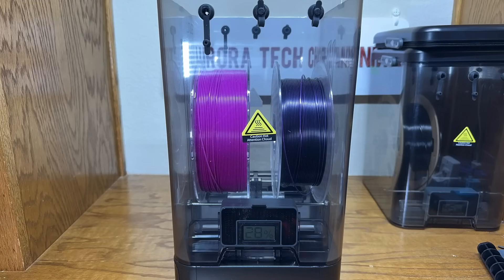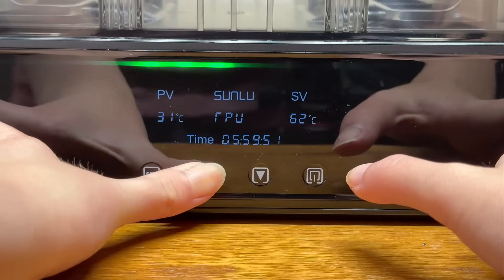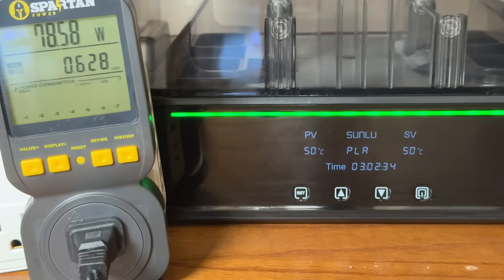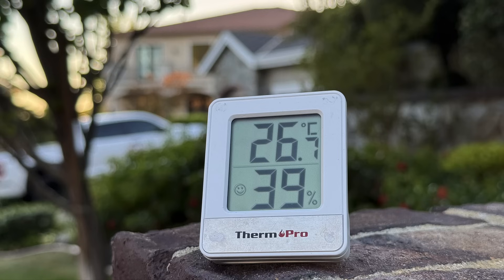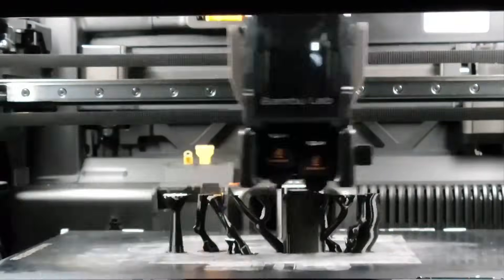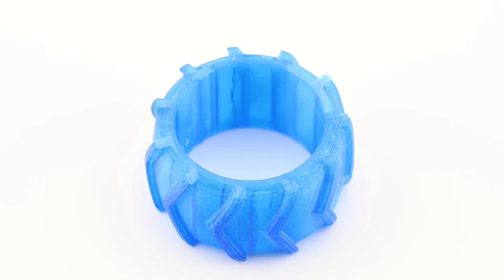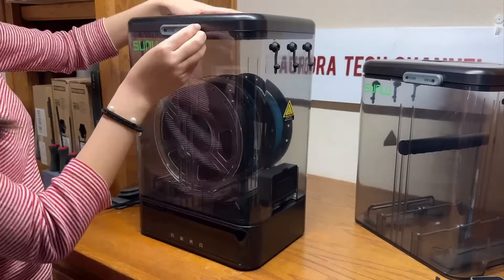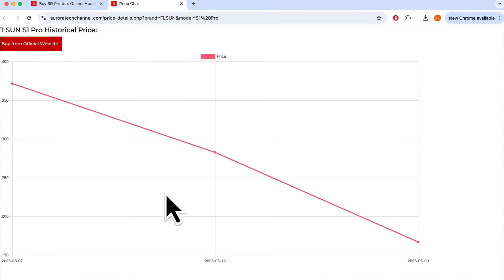SUNLU SP2 Filament Dryer – Detachable & Stackable Chamber, 70°C Max Temp, Built-in Hygrometer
00:00 Intro
01:27 Temperature and Power Consumption Test
04:43 Drying Test with Normal Condition Filaments (PLA, TPU, Nylon, Support)
08:42 Drying Test with Extremely Moisturized Filaments (PLA, TPU, Nylon)
11:02 Pros and Cons

Aurora Tech Channel 3D Printers, Laser Engravers, CNC Machines
Price Tracker and recommendation list: